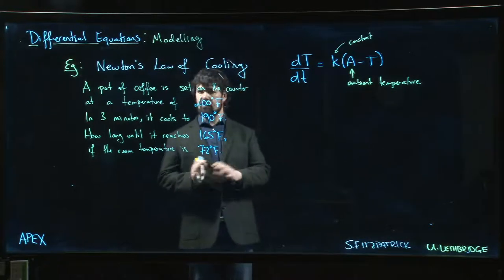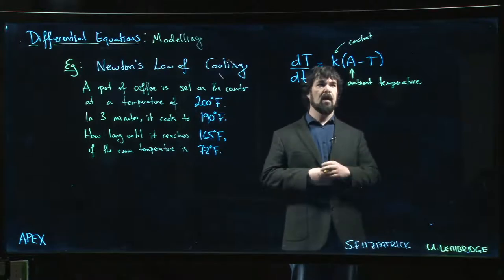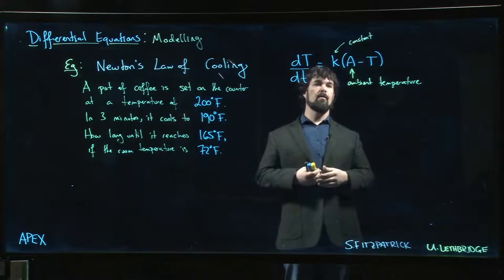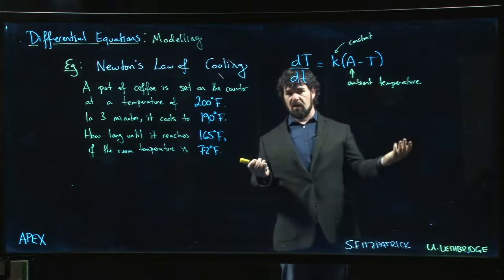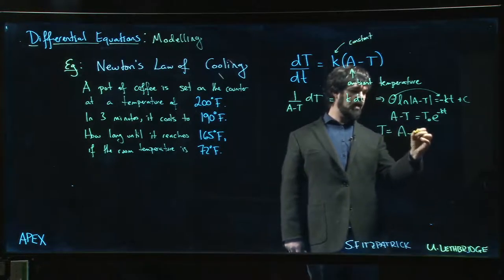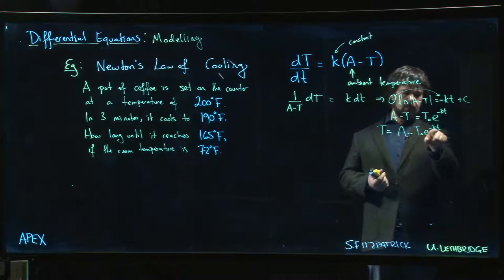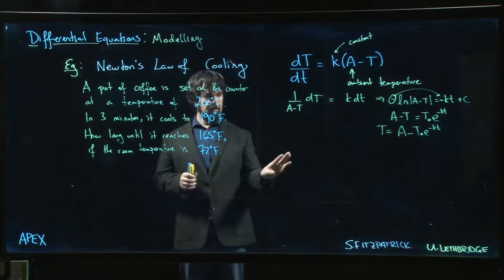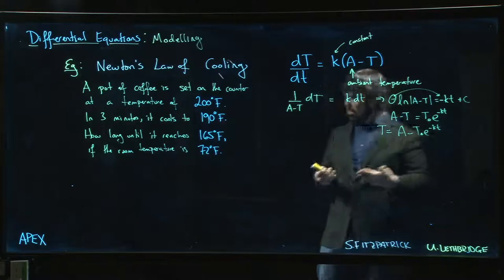Differential Equations: Modelling - 02. Newton's Law of Cooling